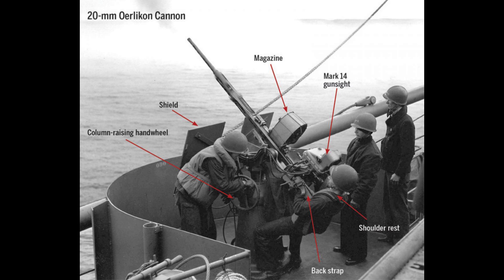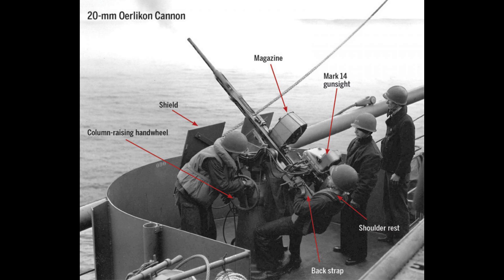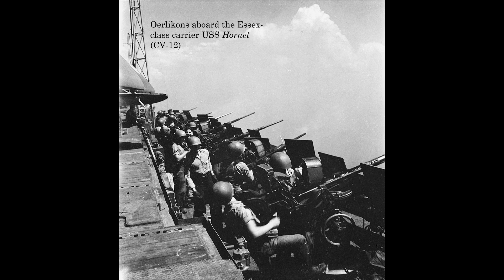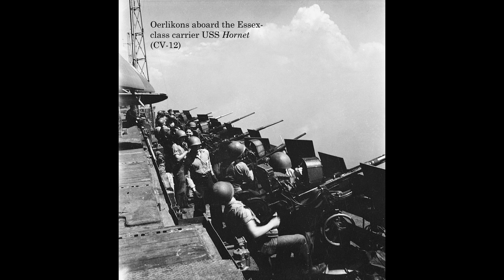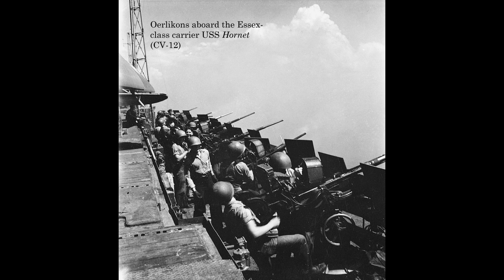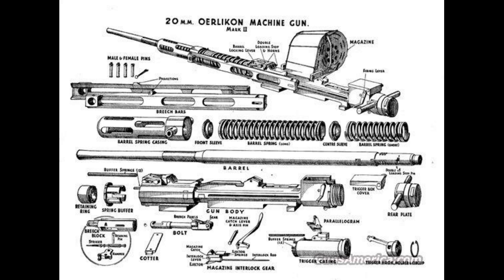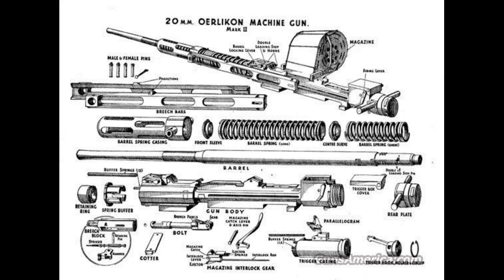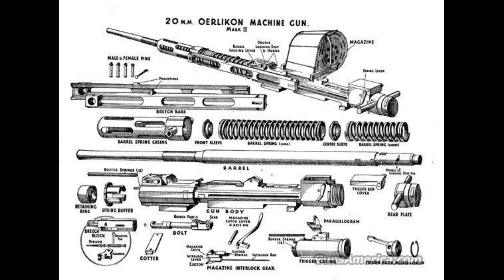Arsenal of Democracy: The Oerlikon 20mm Automatic Cannon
The conversion of the huge American automotive industry to mass production of weapons was one of the key factors in the Allied victory against the Axis.  Not only were the weapons of war turned out in massive quantities by American factories, but many of the original prewar designs were extensively modified to make them more suitable for mass production.  A good representative example of this was the well-known Oerlikon 20mm cannon, originally a Swiss design that was produced under license by most of the belligerents.  In American hands, the Oerlikon design was considerably simplified.  This  resulted in a weapon with the same excellent combat characteristics as the original, but that was easier and quicker to manufacture, and required fewer resources in terms of raw materials, machine tools, time, and money.